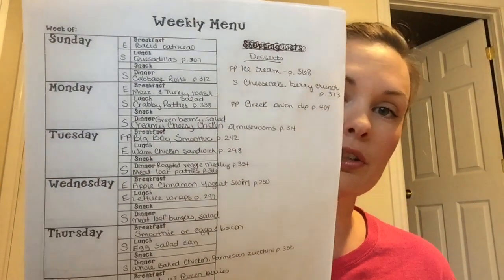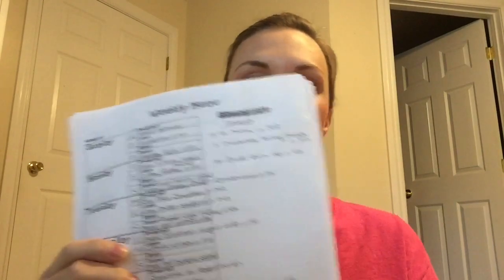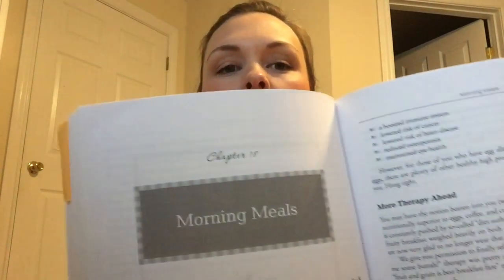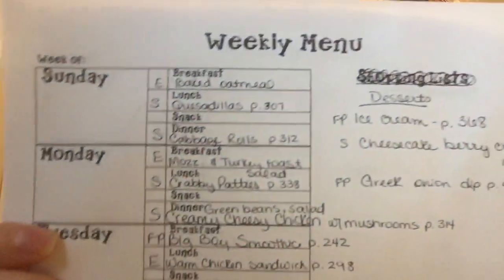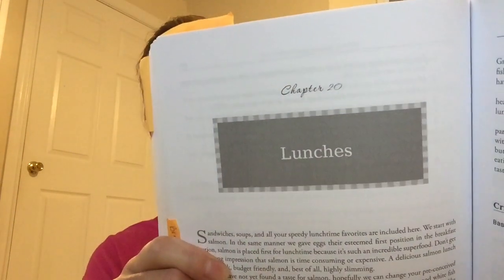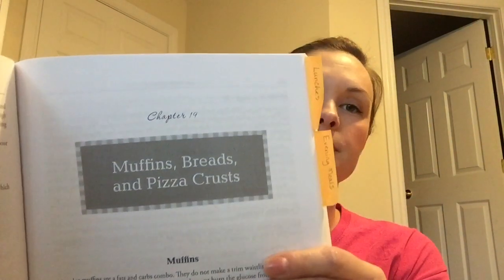Beginner Menu Planning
If you want to get started with THM but haven't finished the book, hopefully this will give you an idea of how to menu plan, using the recipes in the book.  It's not difficult...just a little time consuming at first.

Check out vitacost to purchase espresso, MCT oil, stevia, protein powder at more. This link will get you $10 off your order of $30 or more and shipping is super fast!